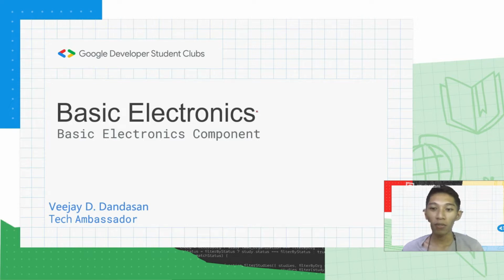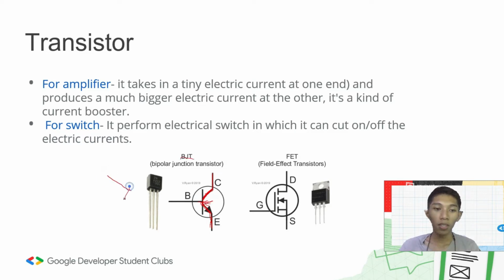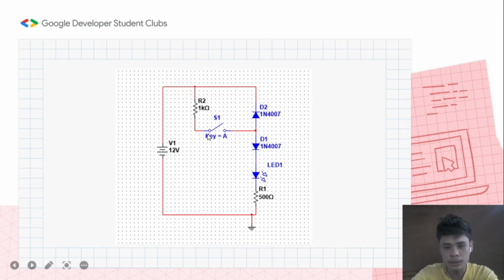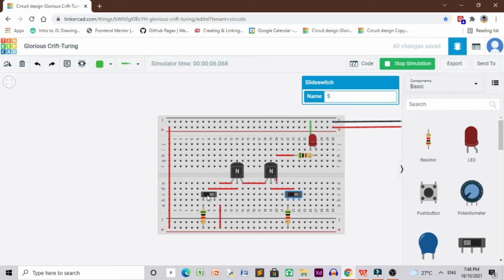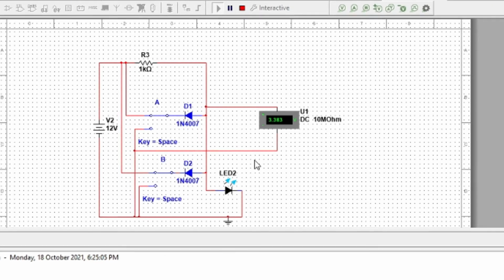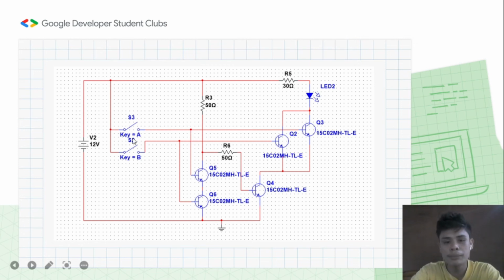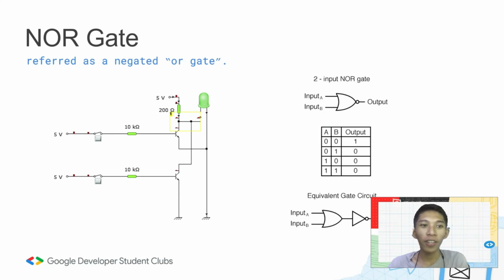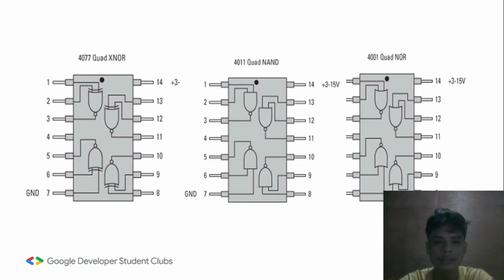Basic Electronics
Learn and dive into the Basics of Electronics and Electronic Components with Mr. Veejay Dandasan, a GDSC USTP Technology Ambassador and Mr. Kim Magallanes the GDSC USTP ECE Lead.